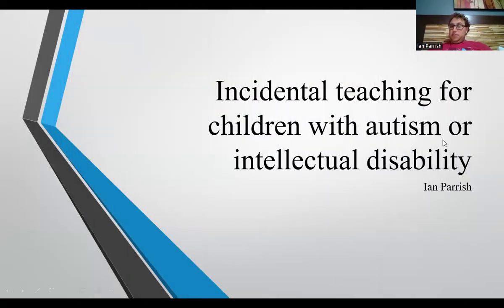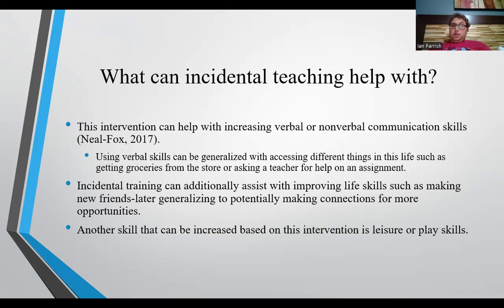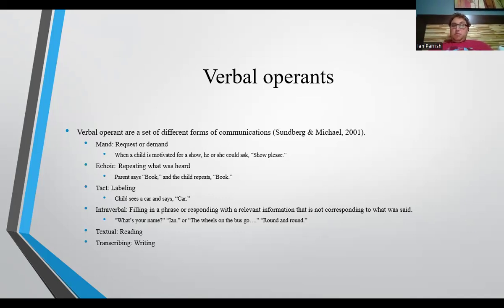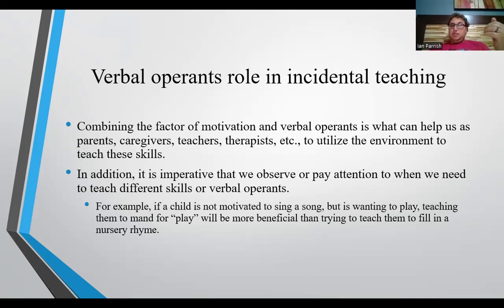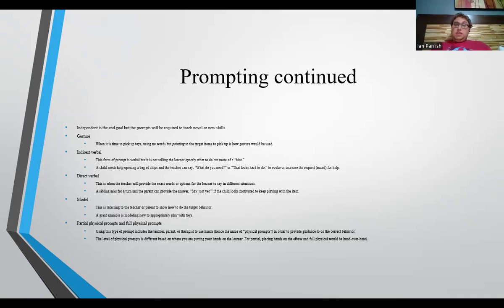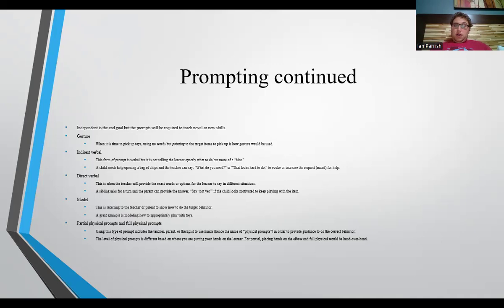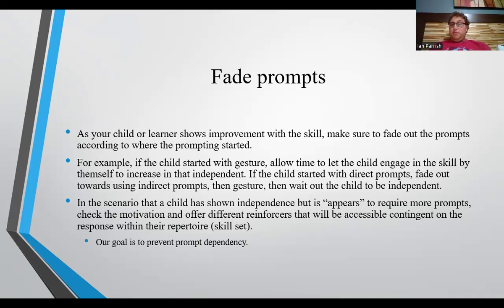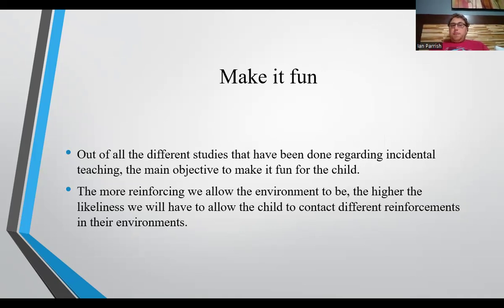SPED 5304 Parent Training Video